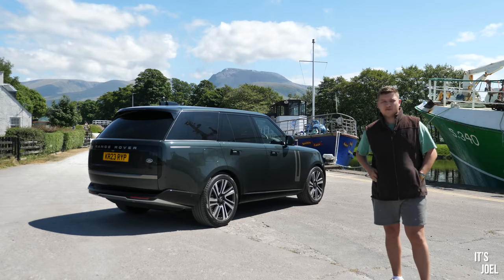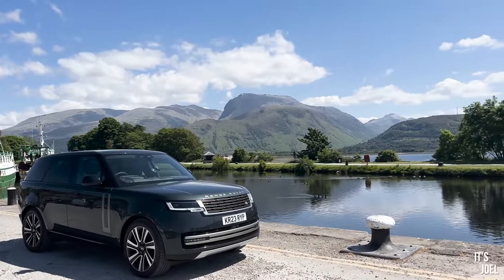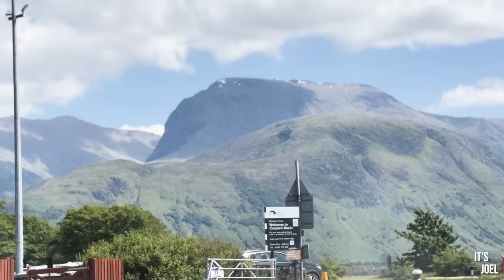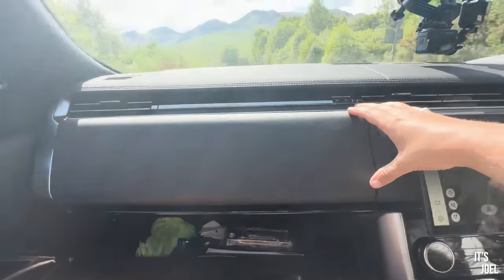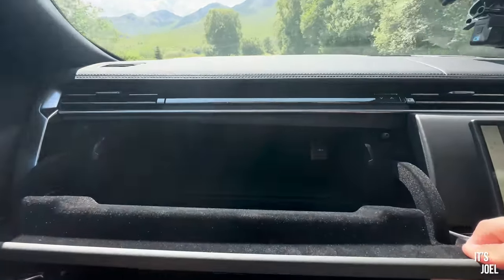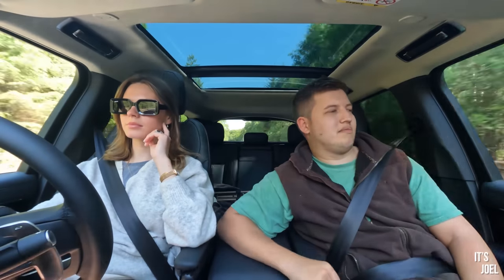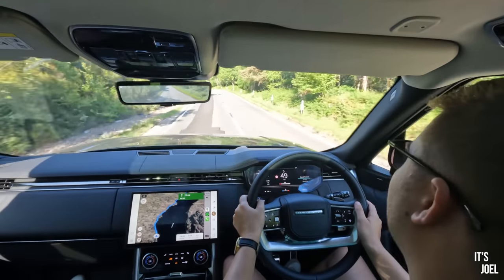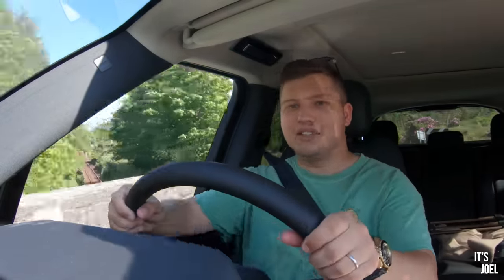EXPLORING SCOTLAND IN THE L460 RANGE ROVER WITH MY WIFE!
I finally get the chance to really experience the latest generation L460 Range Rover, with my wife Katy. Katy has never seen this part of Scotland before and I could think of no better place to visit in the Range Rover!
Thanks so much to The Out for providing the car, you can check out their